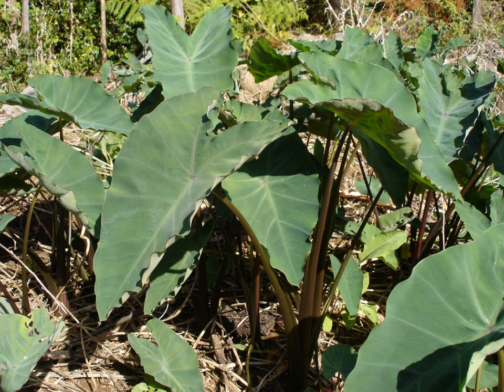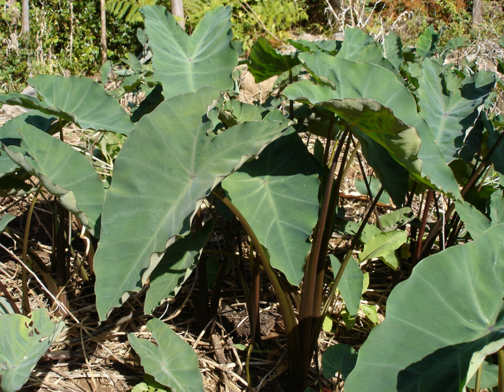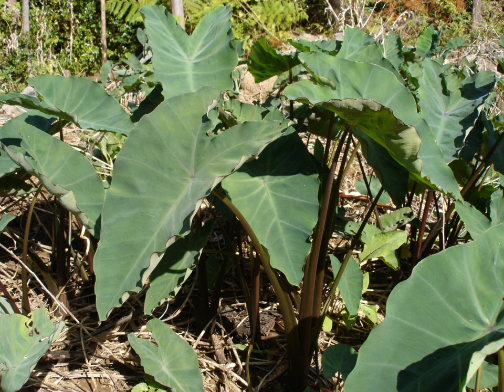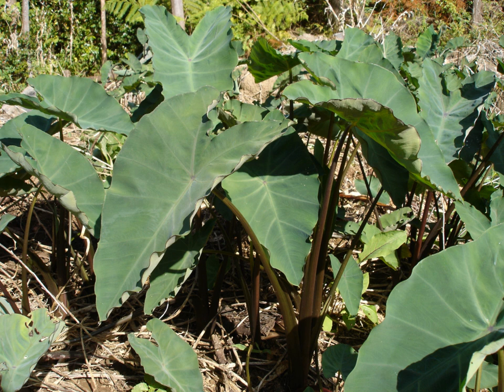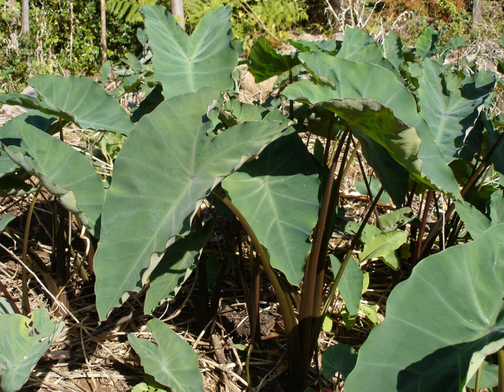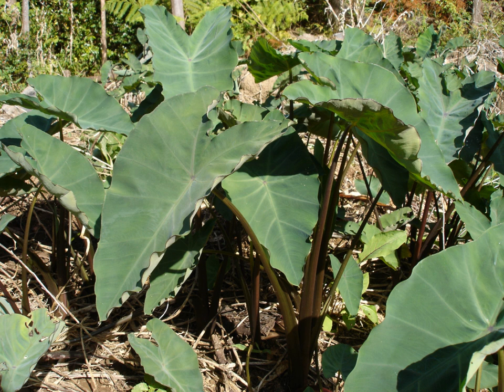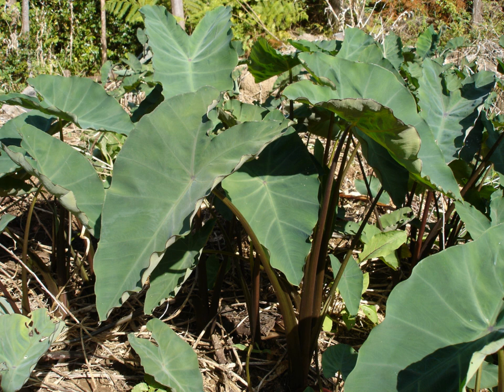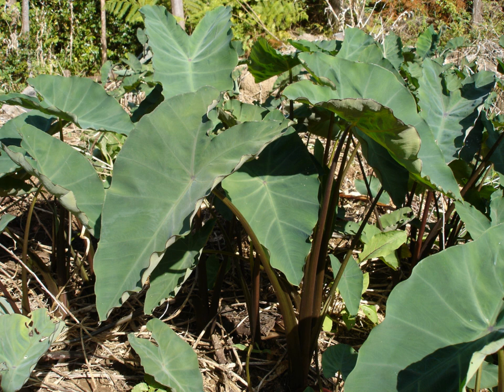Laing (food) | Wikipedia audio article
This is an audio version of the Wikipedia Article:
Laing (food)

00:00:27 1 Names and Etymology
00:01:04 2 Taxonomy and Ecology
00:01:14 2.1 Nomenclature and related plants
00:02:03 2.2 Description
00:03:14 2.3 Distribution and habitat
00:04:33 3 Cultivation
00:06:59 4 Uses
00:07:08 4.1 Culinary
00:08:12 4.1.1 Oceania
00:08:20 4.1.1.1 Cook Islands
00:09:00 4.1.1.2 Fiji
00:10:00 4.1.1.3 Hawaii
00:16:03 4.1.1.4 Papua New Guinea
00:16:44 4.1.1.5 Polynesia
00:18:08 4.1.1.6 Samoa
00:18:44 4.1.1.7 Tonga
00:19:34 4.1.2 East and Southeast Asia
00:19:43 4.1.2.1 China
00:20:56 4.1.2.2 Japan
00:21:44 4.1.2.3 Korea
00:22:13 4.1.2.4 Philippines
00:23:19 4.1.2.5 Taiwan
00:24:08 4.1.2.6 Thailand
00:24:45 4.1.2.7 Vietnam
00:25:57 4.1.3 South Asia
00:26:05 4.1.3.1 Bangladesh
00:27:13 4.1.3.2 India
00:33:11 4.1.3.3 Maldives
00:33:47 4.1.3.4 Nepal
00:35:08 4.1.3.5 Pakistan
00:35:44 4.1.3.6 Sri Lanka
00:36:16 4.1.4 Middle East and Europe
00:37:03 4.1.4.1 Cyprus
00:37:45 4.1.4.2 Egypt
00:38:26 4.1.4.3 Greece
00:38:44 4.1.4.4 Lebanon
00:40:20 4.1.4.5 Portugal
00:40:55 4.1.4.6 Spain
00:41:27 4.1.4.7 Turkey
00:41:50 4.1.5 Africa
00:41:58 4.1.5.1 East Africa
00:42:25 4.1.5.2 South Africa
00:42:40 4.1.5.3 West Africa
00:43:46 4.1.6 Americas
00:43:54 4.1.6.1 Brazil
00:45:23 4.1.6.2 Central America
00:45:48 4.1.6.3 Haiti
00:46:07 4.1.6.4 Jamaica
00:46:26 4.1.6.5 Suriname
00:47:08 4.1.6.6 Trinidad &amp; Tobago
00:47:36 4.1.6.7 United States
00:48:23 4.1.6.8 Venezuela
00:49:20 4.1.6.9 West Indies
00:50:34 4.2 Ornamental
00:50:47 4.3 Laboratory
00:51:04 5 See also

- Socrates

SUMMARY
Colocasia esculenta is a tropical plant grown primarily for its edible corms, the root vegetables most commonly known as taro (). It is the most widely cultivated species of several plants in the Araceae family which are used as vegetables for their corms, leaves, and petioles. Taro corms are a food staple in African, Oceanic and South Asian cultures, and taro is believed to have been one of the earliest cultivated plants.